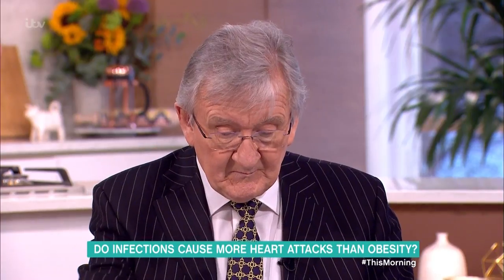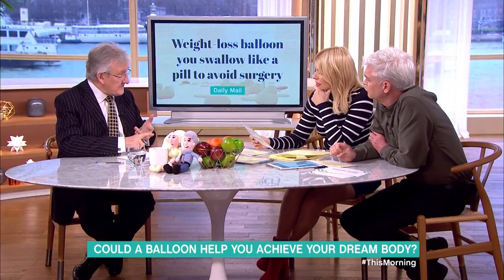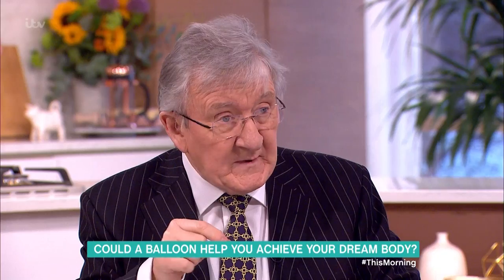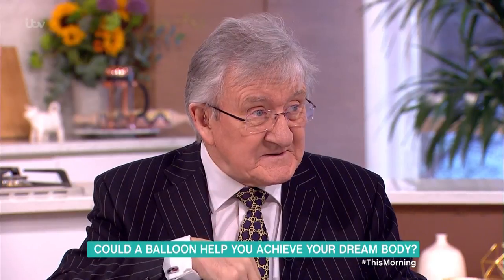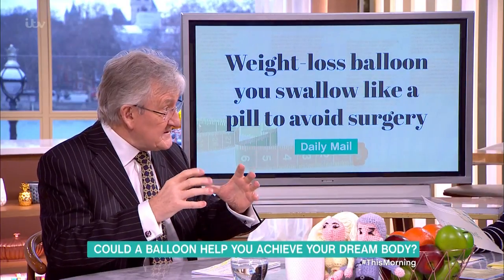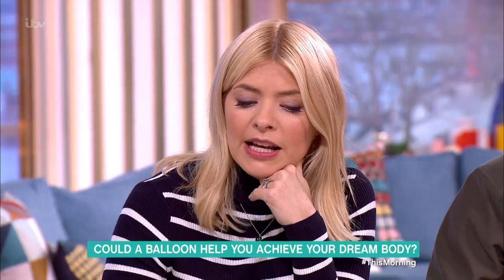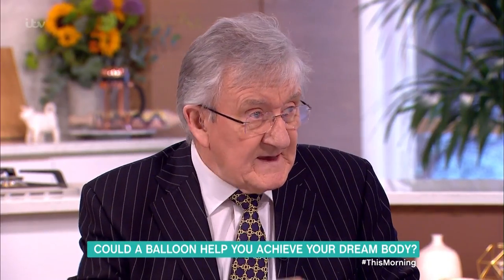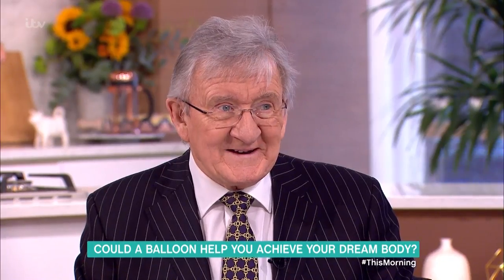Could a Balloon Help You Get Your Dream Body? | This Morning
Dr Chris goes through all the health headlines.